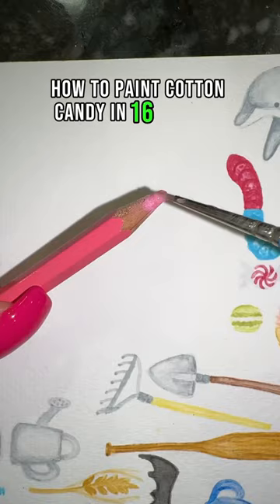How to Paint Cotton Candy in 16 Sec Tutorial🍭